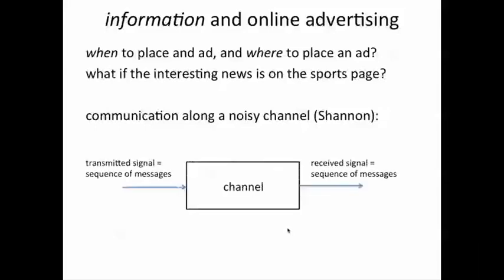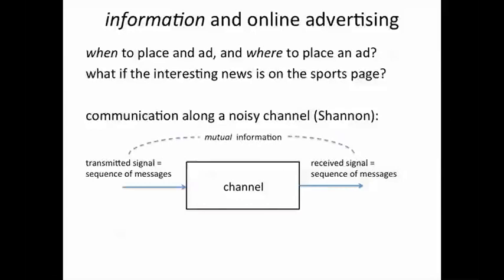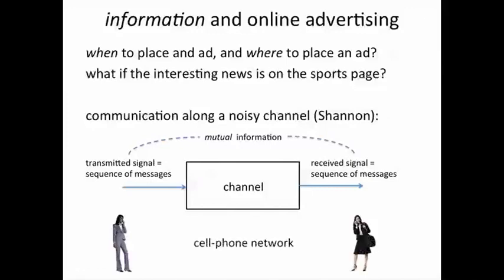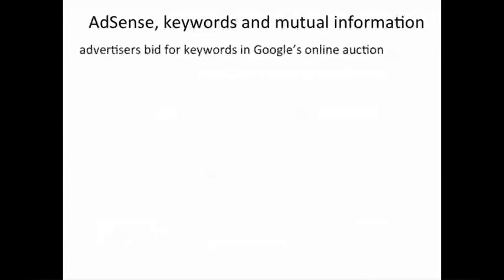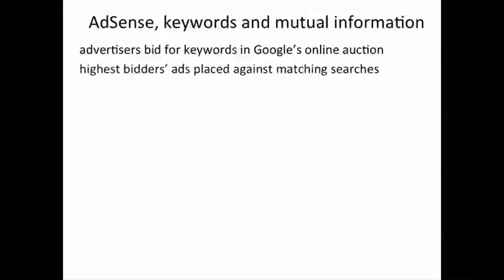Web Intelligence and Big Data 2.2 2-3 Information and Advertising 549